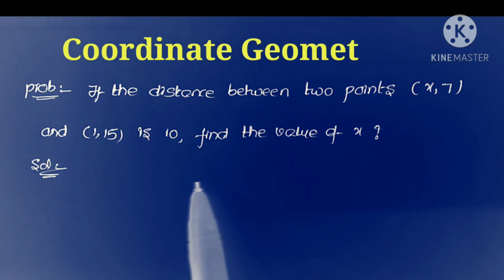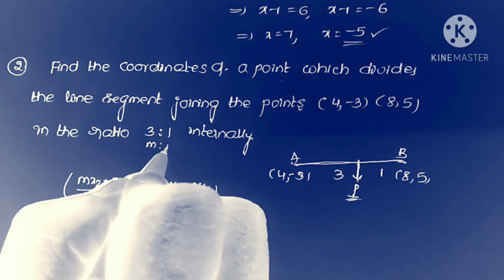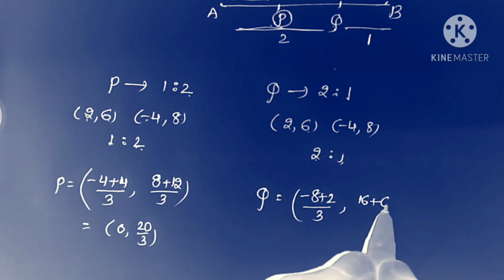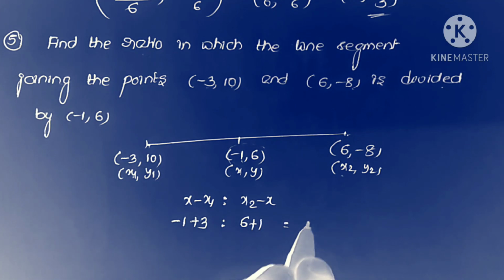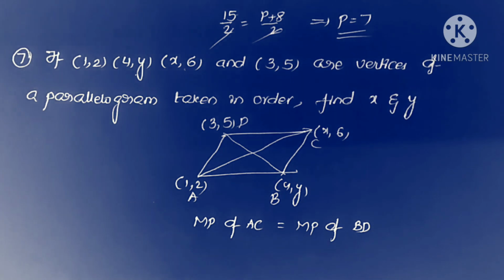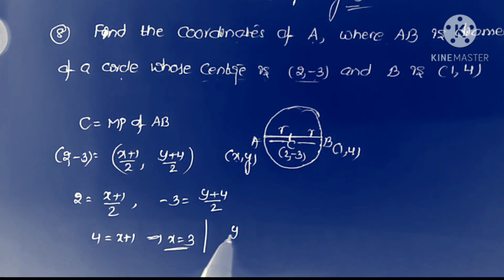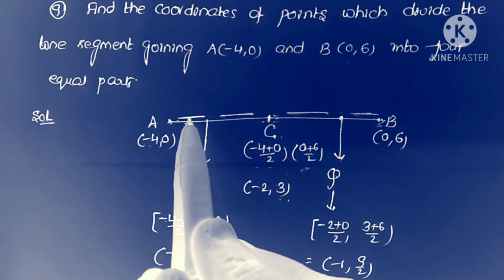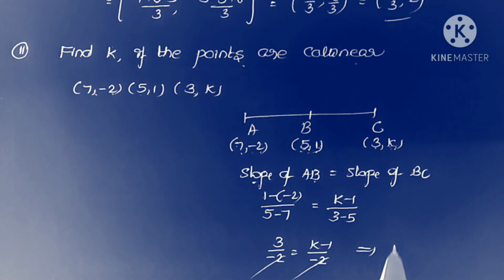IIIT Model Paper / IIIT Entrance Exam Model Paper / AP IIIT Model Paper / IIIT Model Paper solutions